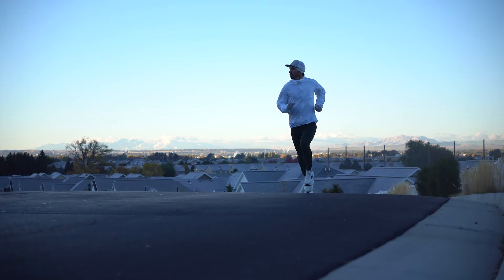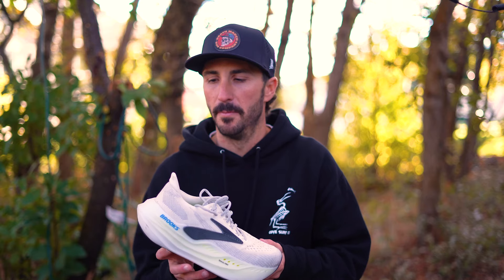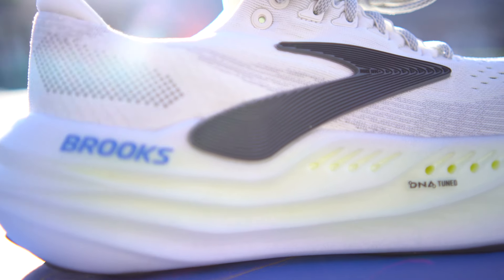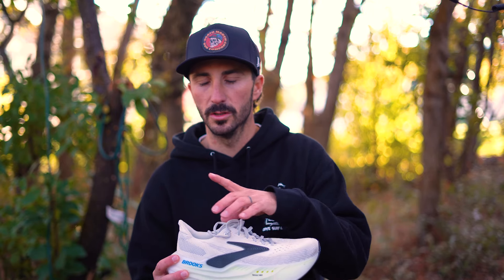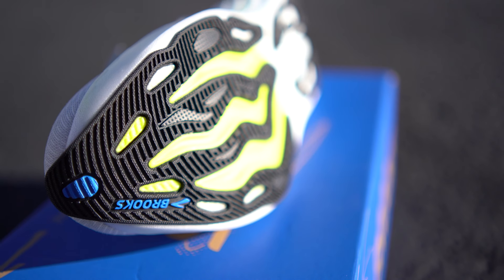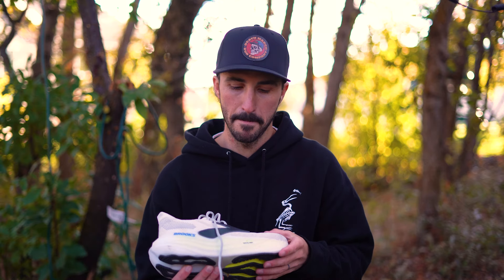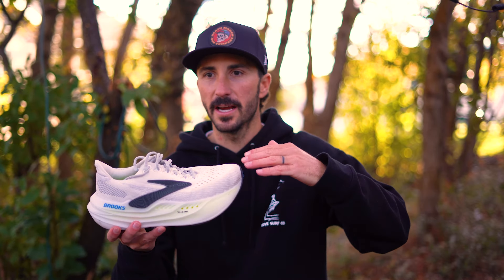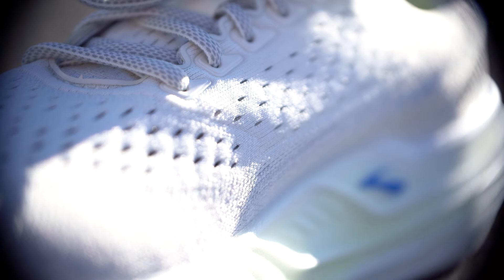Brooks Glycerin Max Review After 50+ Miles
Brooks shoes are very well known and are often recognized as some of the best running shoes on the market. For example the Brooks Ghost and Brooks Glycerin series are commonly recognized for being among the best neutral running shoes. The Brooks Glycerin Max is the latest addition to the brand’s Glycerin lineup, but these are designed for running with a focus on maximum cushioning and comfort.